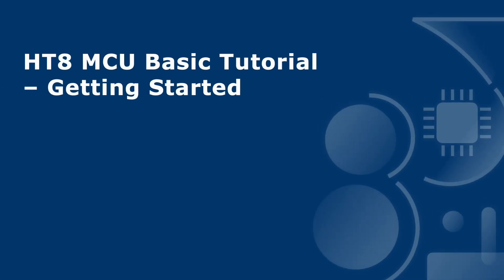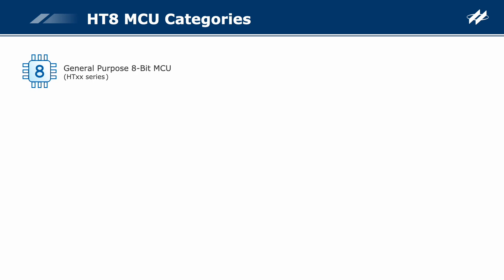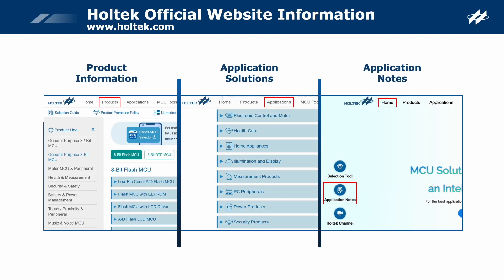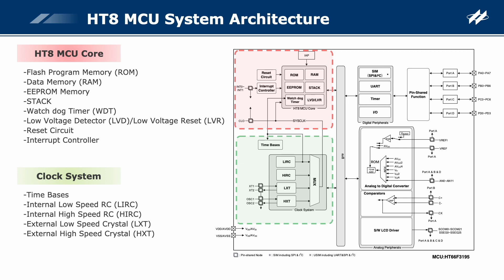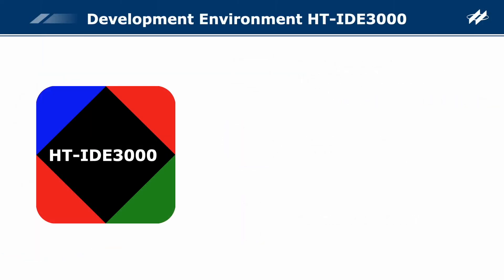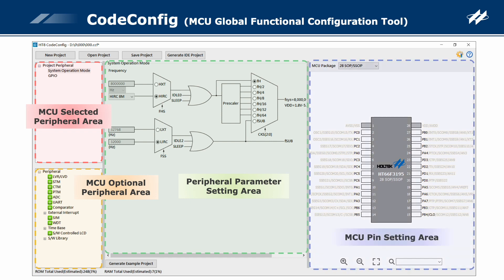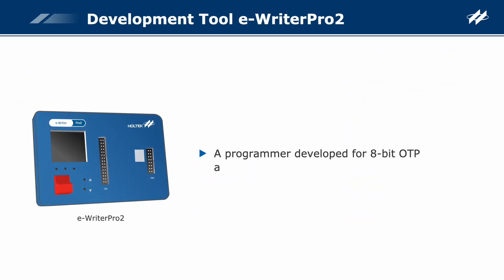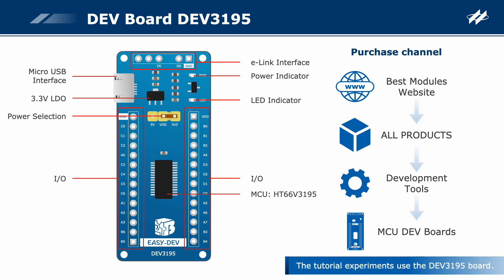HT8 MCU Basic Tutorial – Getting Started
0:00 Opening
0:34 HT8 MCU Introduction
1:09 HT8 MCU Categories
2:01  HT8 MCU Selection Tools
2:26 Holtek Official Website Information
3:05 HT8 MCU System Architecture
4:29 Environment Setup